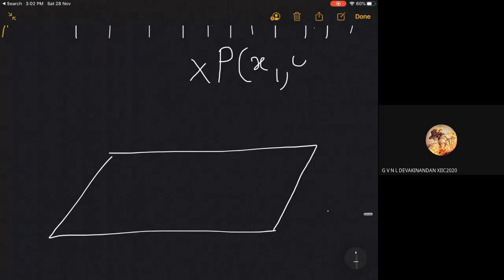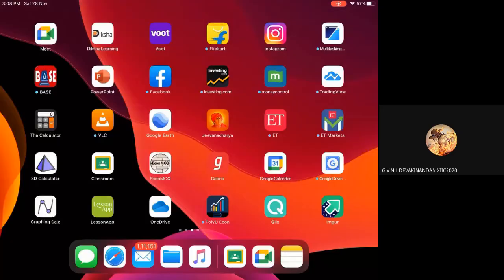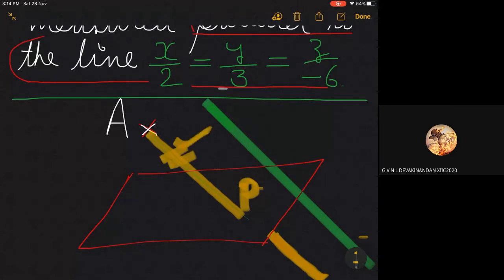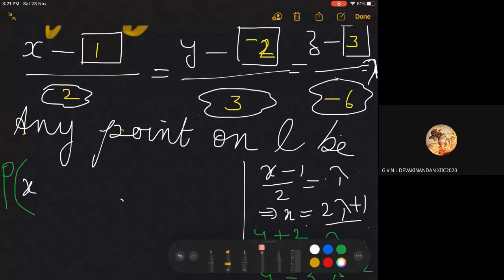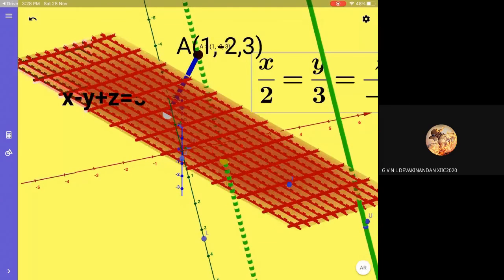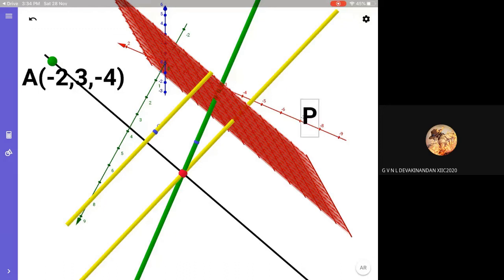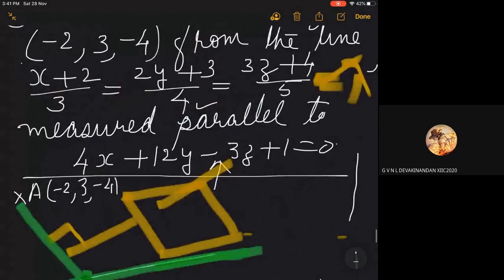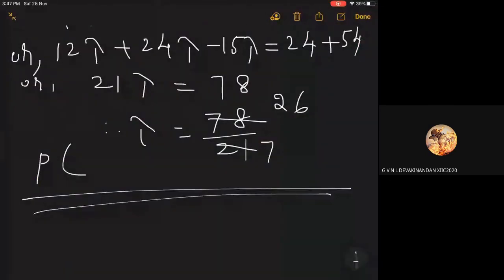distance of a point measured parallel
distance of a point from a line measured parallel to a plane,from a plane measured parallel to a line and perpendicular distance of a point from a plane is explained with the help of geogebra and with worked out examples(based on 3 dimentional geometry( ncert text book class 12)